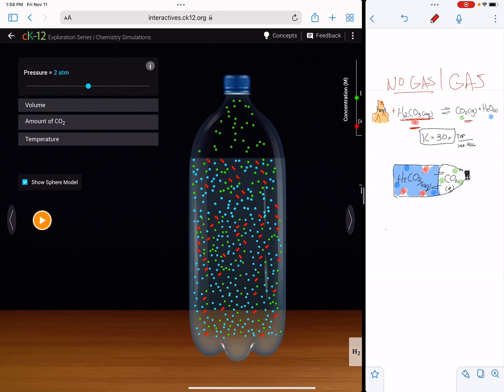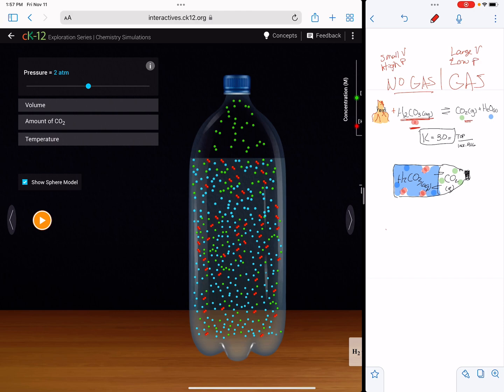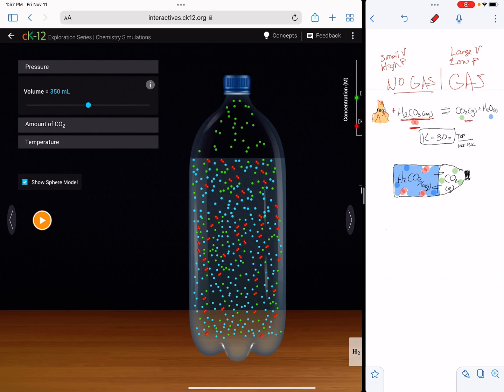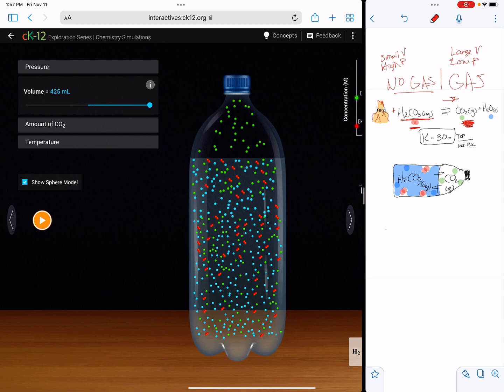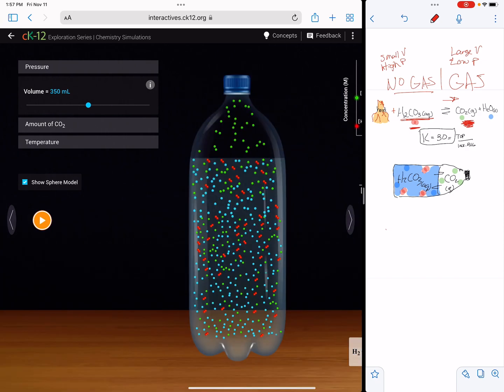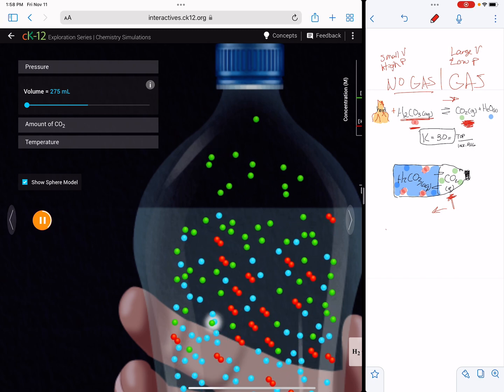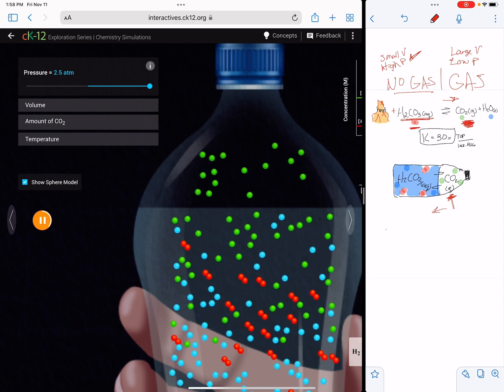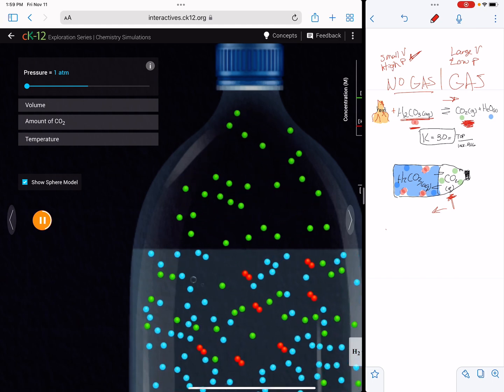Teach: Pressure Volume LeChatlier (Bottle Simulation) w/cc